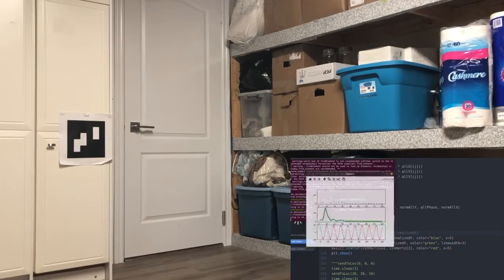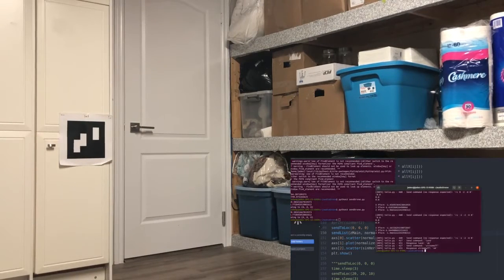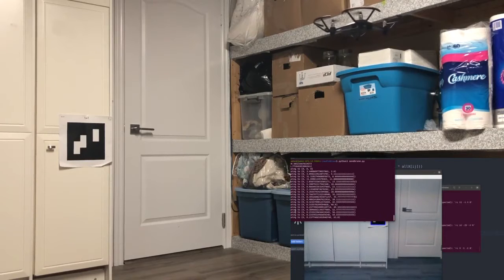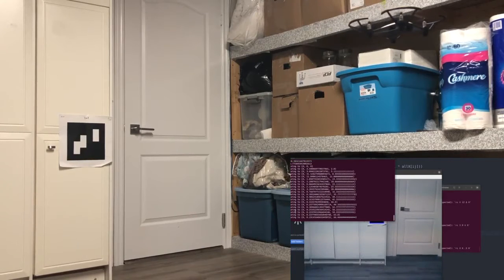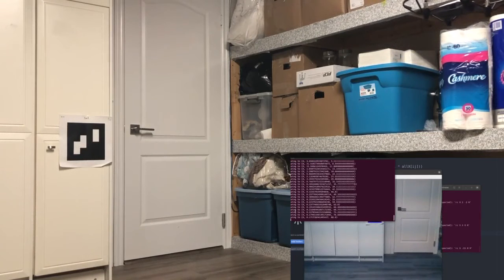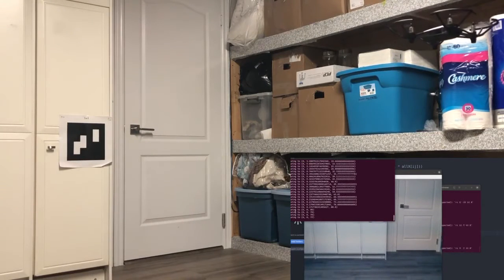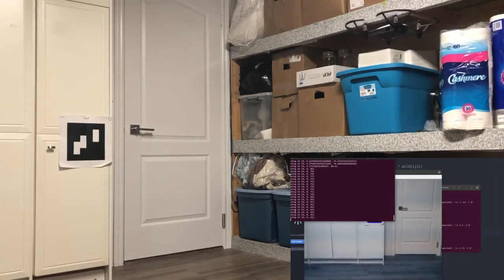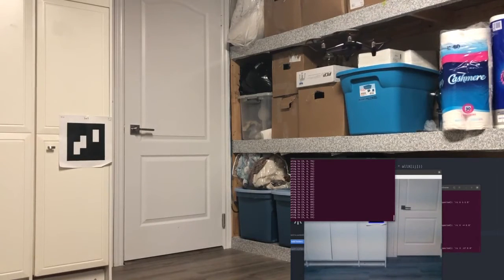Visualising the composition of sound waves with a drone || Fourier transform demonstration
Test video for my drone that demonstrates the fourier trasform, which maps a signal from a time domain to a frequency domain. In essence, showing the composition of an audio signal and the magnitudes of the sinusoids that comprise it.

The output of the transform is then turned to a locus of points for the drone to fly along, which it does by going to specific points on all 3
axes(x, y and z) relative to a visual marker, in this case an aruco marker.

Here, this program is run on an audio signal comprised mainly of a 300hz square wave tone, which the drone represents by flying much higher upon reaching the normalized x=300hz, and remaining comparatively low for all other points.

The full sinusoid is then generated using the frequency, magnitude and phase angle(calculated as the arctangent of the imaginary over the real component), which is also translated to a locus of points for the drone to fly.